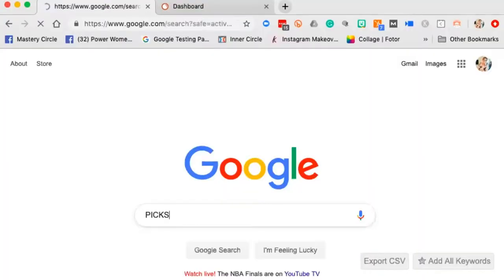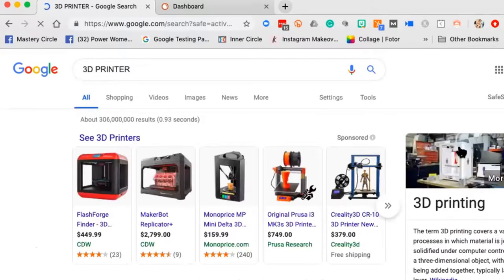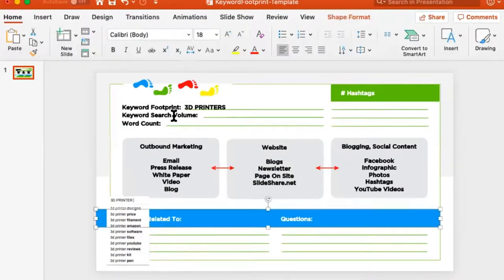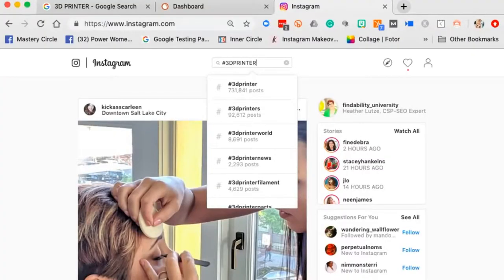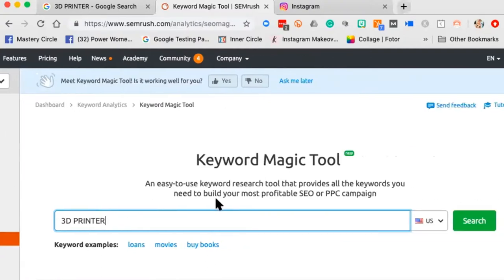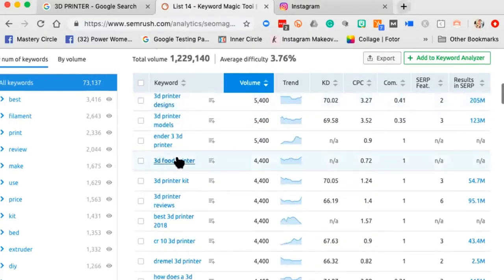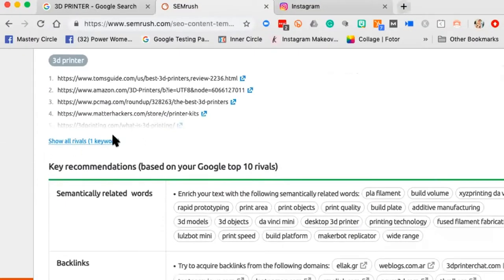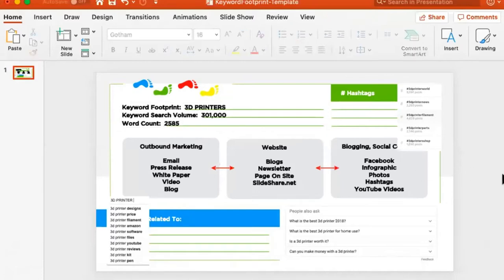The Best Keyword Research Tool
Nowadays, businesses are marketed mostly through the internet. Potential clients and customers search answers for their questions online, and you want to make sure that you'll be in the first page of results (if not the at the top).

If you're wondering how to get on top of the list of Google search results, then this episode is for you! In this video, I'm going to be talking about what keywords are, how to use them, and what the best keyword research tool is. Watch on to find out more about my favorite keyword research tool and why it should be your favorite too.

00:23 What a keyword is
02:20 Keyword Footprint
03:53 "People also ask"
04:37 "Suggested search"
05:41 How to use the Keyword Footprint
07:17 Make sure you have blogs
07:37 Hashtags and why you should know about it
10:44 Why SEMRush is our favorite keyword tool
17:00 Each keyword phrase has a formula
18:46 Exporting your data
21:02 You have to do the work

Heather Lutze